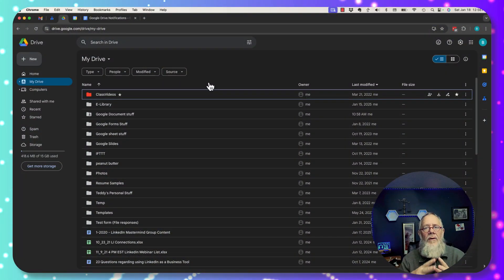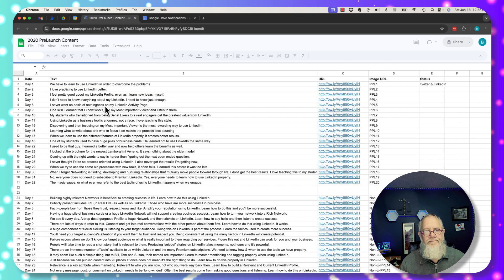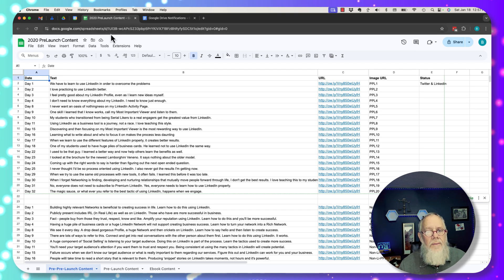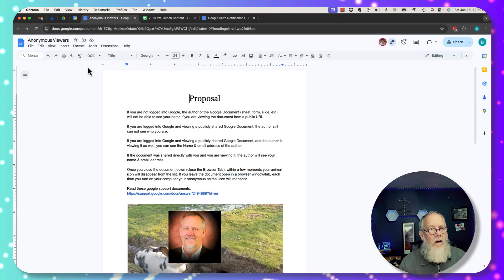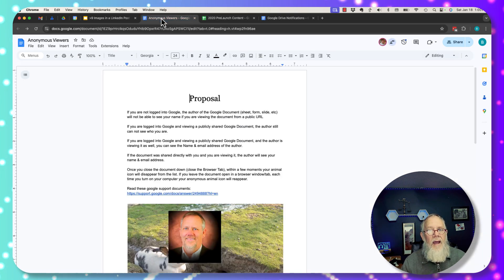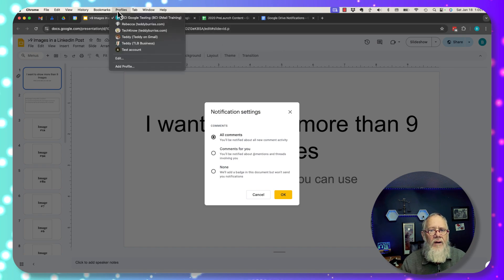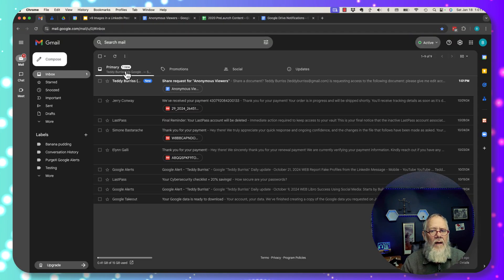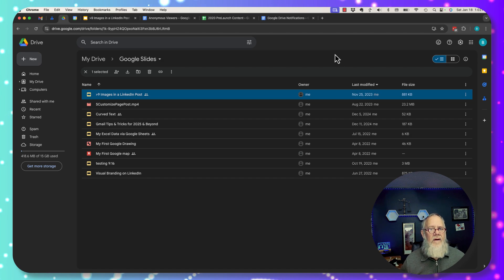Google Drive Notifications When Sharing Files – How to Manage & Customize Alerts - 2025 Update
This is one video in the March 2025 series about Google Drive

Want to know how Google Drive notifications work when sharing files? In this tutorial, I’ll show you how to enable, manage, or disable Google Drive notifications so you can stay informed when someone views, edits, or comments on your shared documents. Whether you're collaborating on projects or securing sensitive files, these Google Drive sharing settings will help you stay in control.

🚀 What You’ll Learn in This Series:
✅ How to enable Google Drive notifications for file sharing 🔔
✅ How to get email alerts when someone opens your shared files 📩
✅ Managing Google Drive file-sharing settings for better control 🔒
✅ Turning off unwanted Google Drive notifications 🚫
✅ How to check if someone accessed your Google Drive document 👀

💬 Have Questions?

Google Drive notifications when sharing files
How to manage Google Drive notifications
Google Drive file-sharing alerts
Google Drive sharing notification settings
How to get notified when someone accesses your Google Drive files

Google Drive sharing settings explained
How to enable Google Drive notifications
How to get email alerts for Google Drive file sharing
Turn off Google Drive notifications for shared files
Google Drive collaboration alerts
How to know if someone opened your Google Drive file
Google Drive file access tracking
How to stop spam notifications in Google Drive
Google Drive permissions and notifications
How to set up Google Drive alerts for shared documents